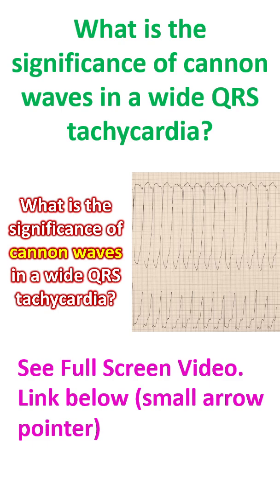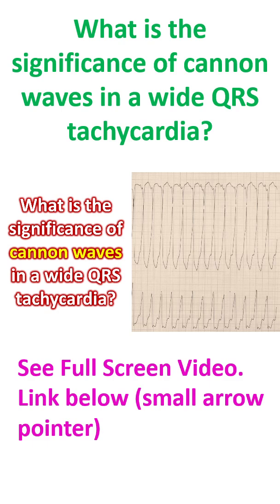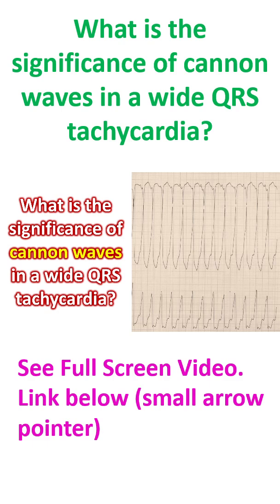What is the significance of cannon waves in a wide QRS tachycardia?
Anyone working in the emergency department or intensive care unit would have experienced difficulty in deciding whether a given wide QRS tachycardia is of supraventricular or ventricular origin. Differentiation is quite important from the point of view of therapeutic options and prognostic significance. Supraventricular tachycardia with either a pre-existent bundle branch block or aberrancy during tachycardia, can be mistaken for a ventricular tachycardia. Close observation of the jugular venous pulse for cannon waves can give a clue to the ventricular origin of the tachycardia.